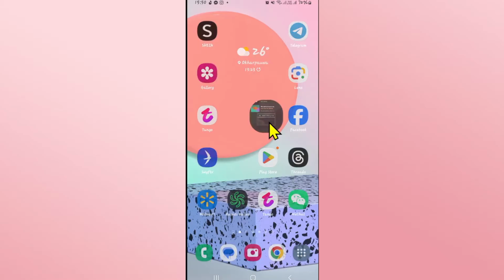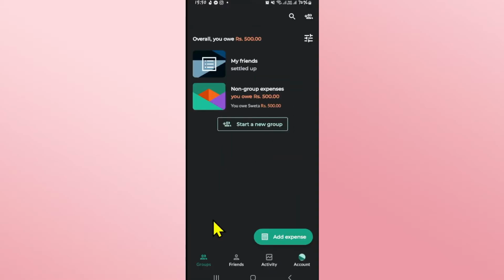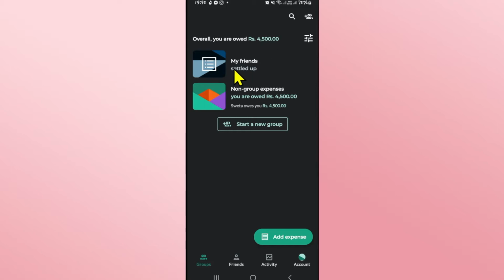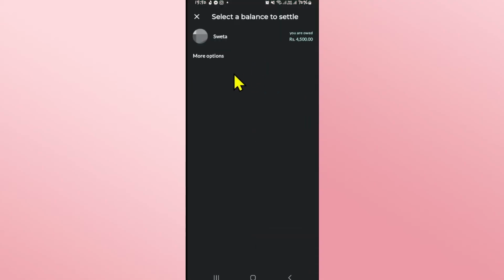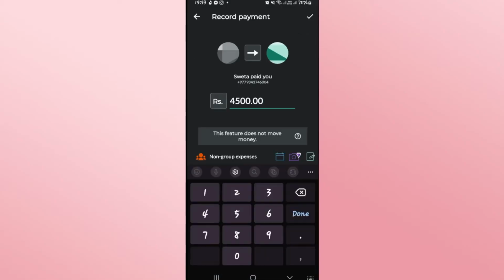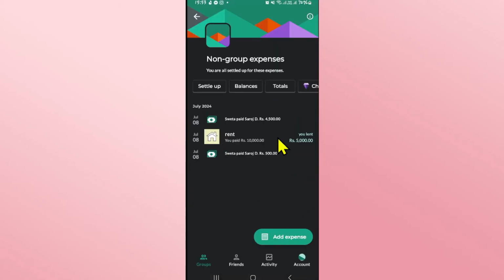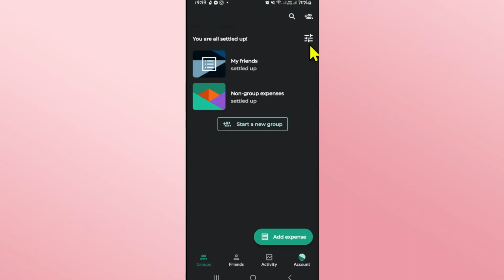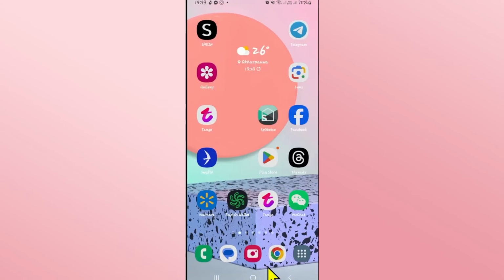How to Receive Your Money on Splitwise? Get Your Money on Splitwise on Android 2024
Waiting to get paid back on Splitwise? In this tutorial, we'll show you how to receive your money on Splitwise. Follow our simple, step-by-step guide to ensure you can easily track and receive payments from your friends or group members.